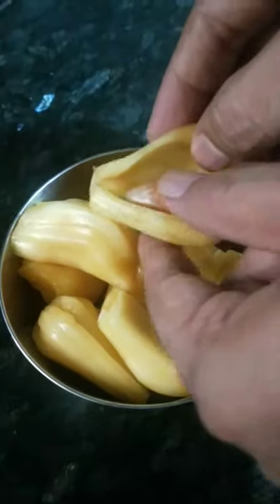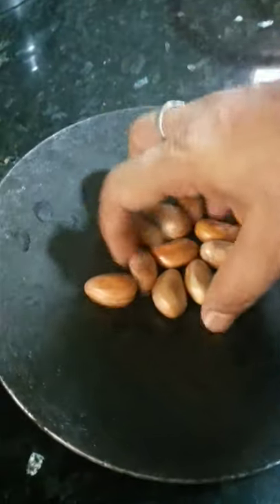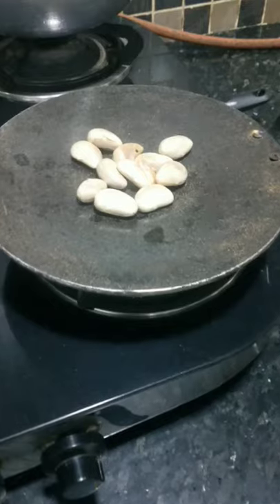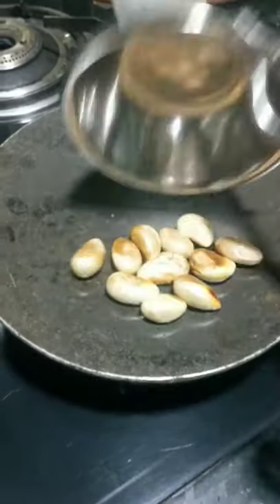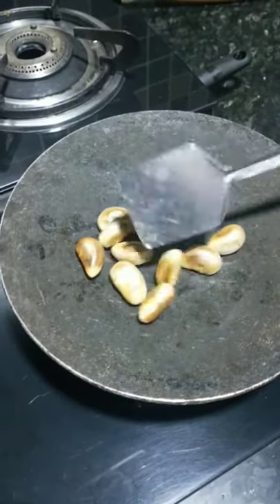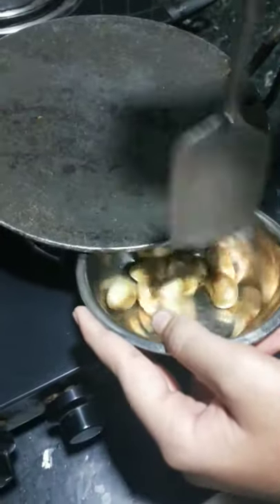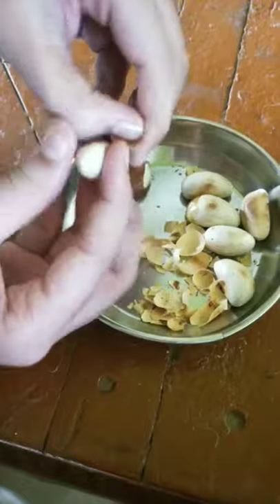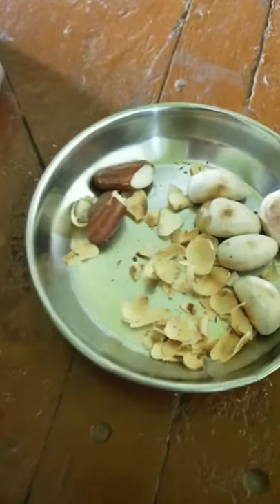Jackfruit seed cooking desi style quick recipe gutliya gotli कटहल बीज ફણસના બી રેસીપી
Generally people threw the seeds from the jack fruit. But this seeds are very delicious if you know the proper way of cooking. JackFruit seed cooking desi style quick recipe gutliya कटहल का सेवन करने से शरीर में खून की कमी नहीं होती है. कटहल के बीजों में आयरन की मात्रा अधिक होती है. कटहल के बीजों में विटामिन A होता है. जिससे आपकी आंखों की रोशनी तेज होती है और बाल भी अच्छे होते हैं. Gujarat food recipes